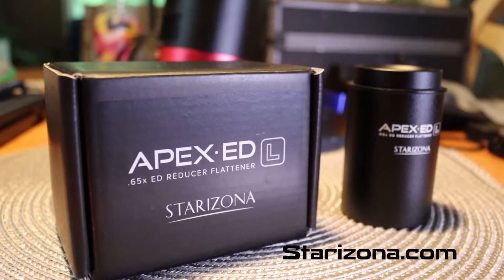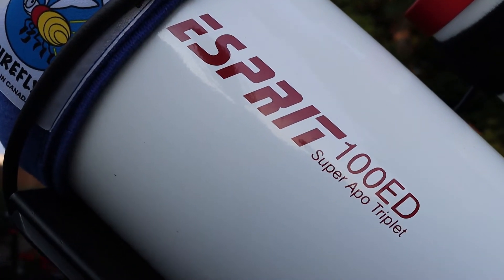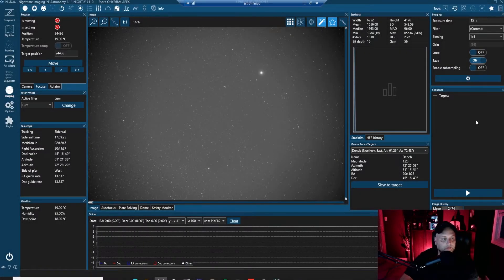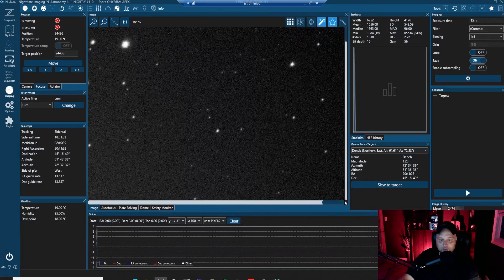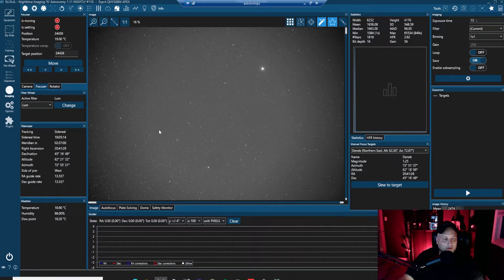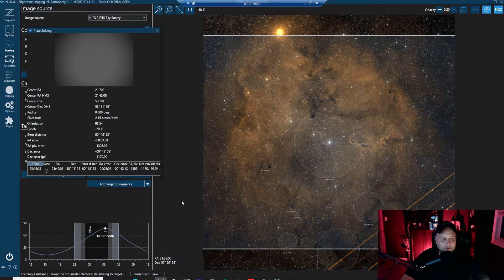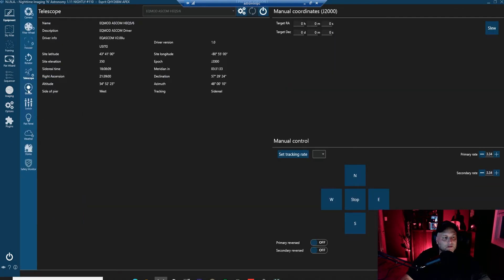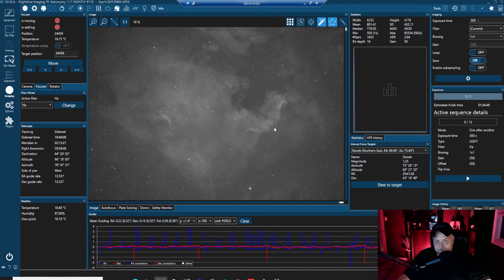Part 2 - Turning my telescope into an F3.6 speedster!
In this video I get a chance to take some test images using the Starizona APEX 0.65 reducer flattener attached to my Skywatcher Esprit 100 refractor telescope. How did it go?

Visit Starizona.com for more info on the APEX-ED reducer/flattener!

Clear skies!